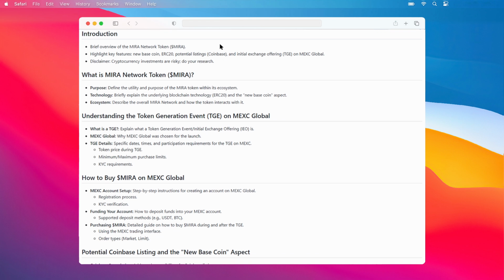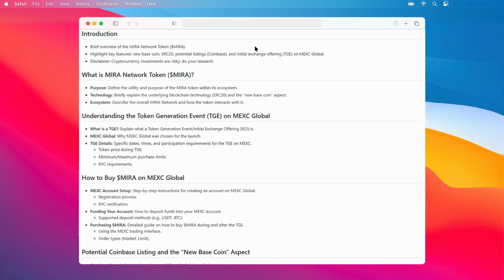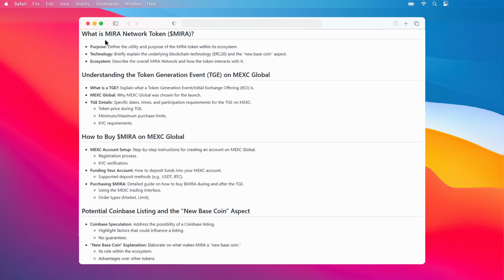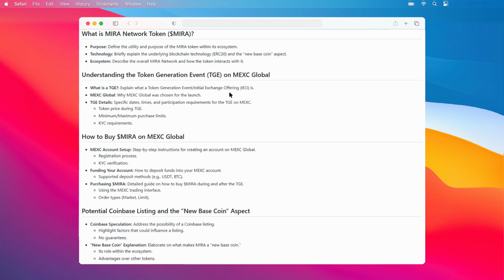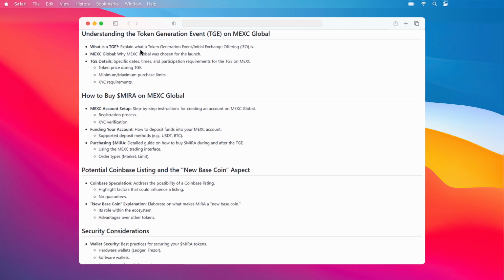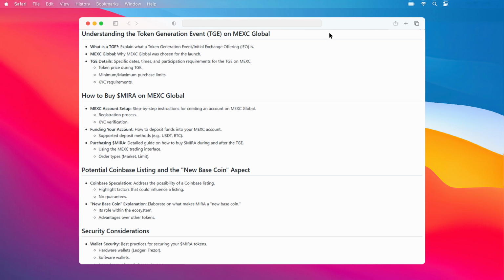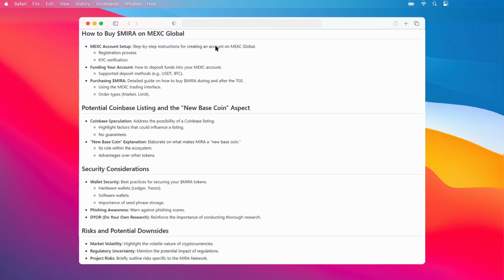Mira Network Token (MIRA) – How to Buy on MEXC Global | Coinbase Base Blockchain